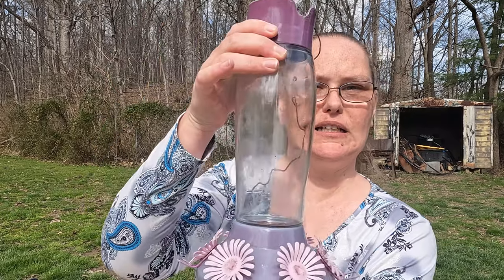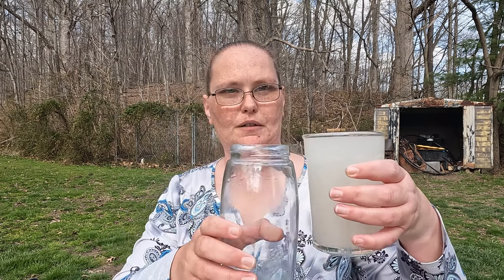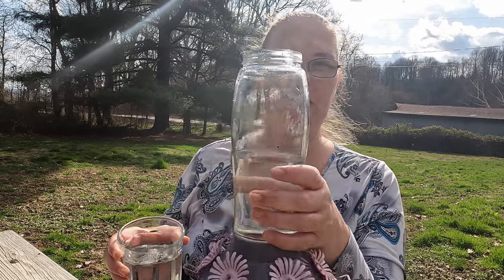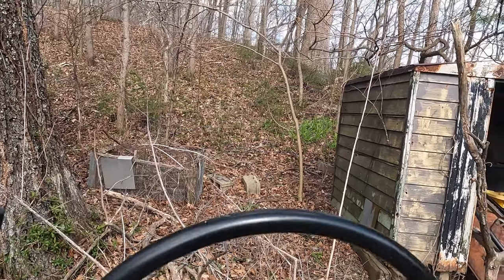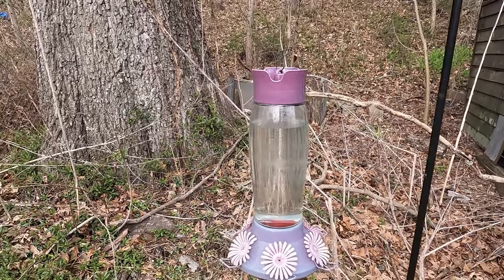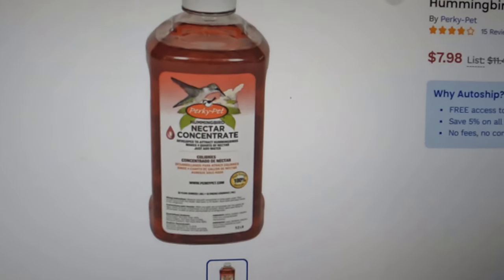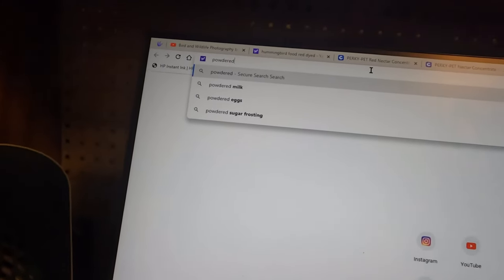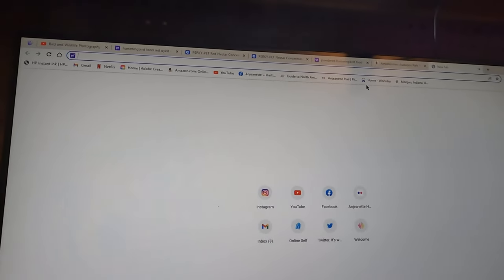How to Make Hummingbird Food-For Beginners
How to make Hummingbird food- For Beginners. I know there are so many bird loving individuals out there who may not know what the best solution is to feed your lovely ruby throated hummingbird visitors when they come visit every year during Spring and Summer. Here is my recommendations on what to feed them and not to feed them and why. What are the reasons that using the red dyed hummingbird food in liquid form or powder form is not good and why using a simple sugar/water recipe is the best way to go.